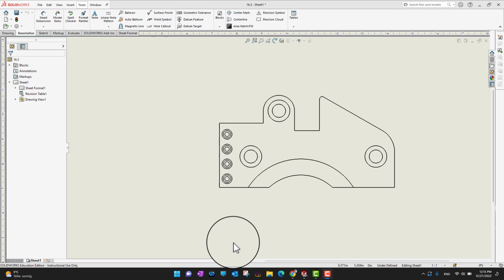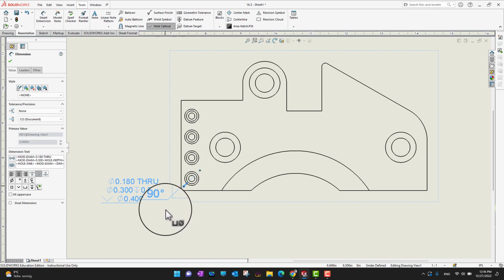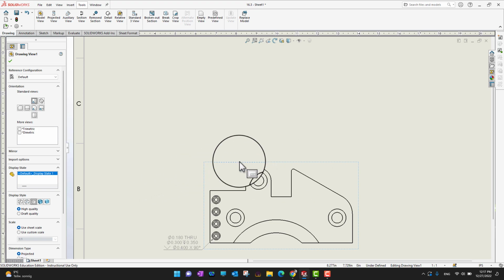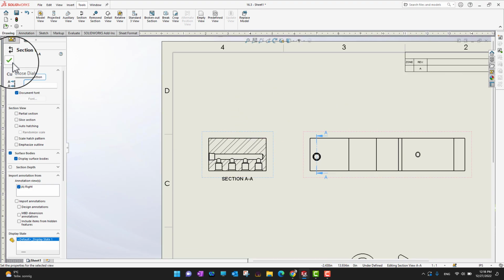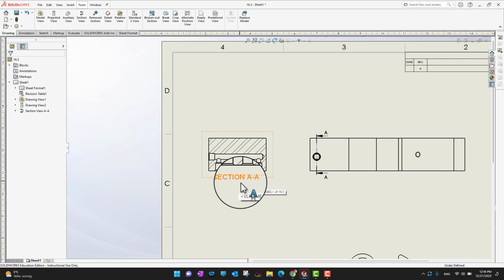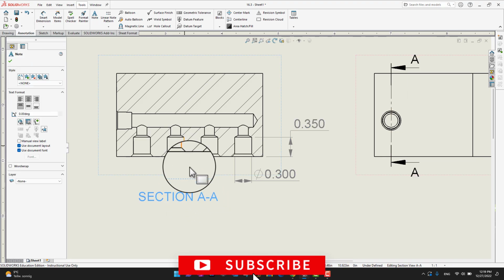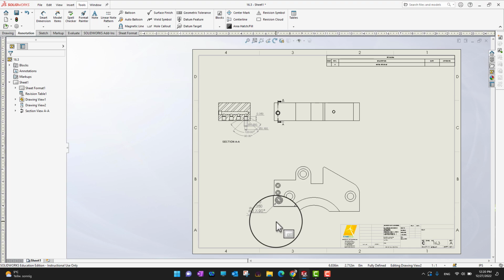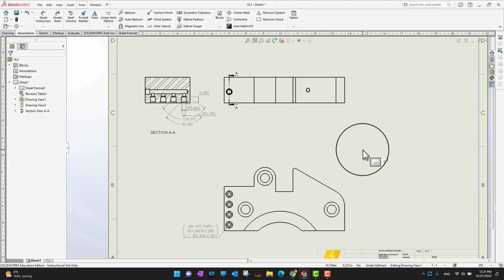Master Hole & Curved Feature Dimensions in Solidworks Drawings!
Want to create professional-looking SolidWorks drawings that impress? This video is for you! Learn how to effortlessly dimension holes and curved features like a pro. Watch now and take your drafting skills to the next level!